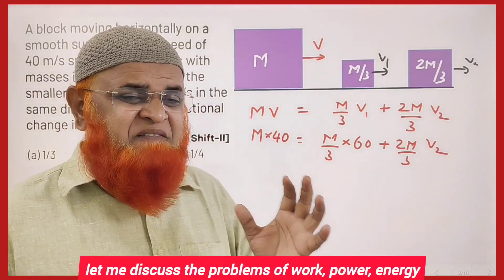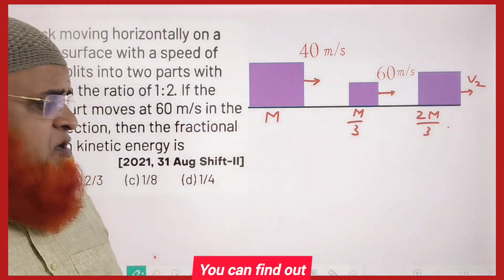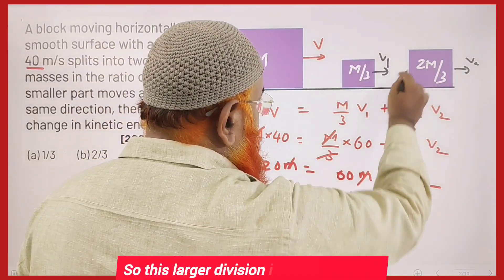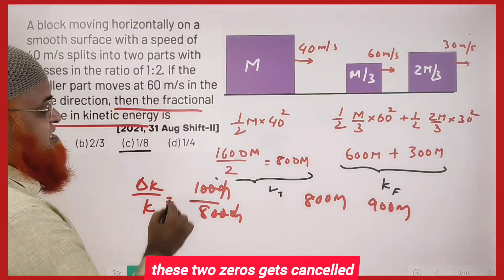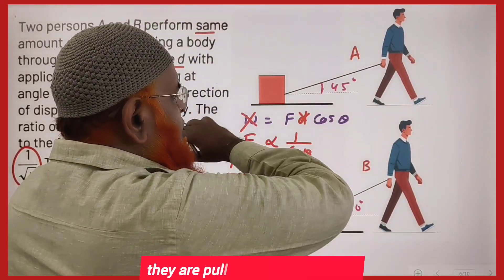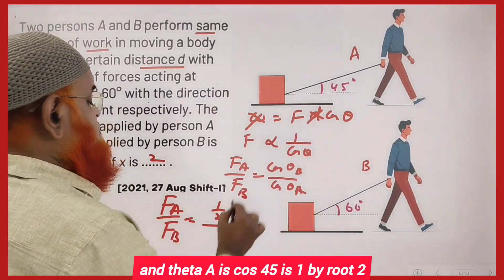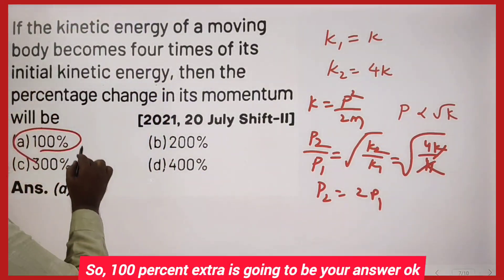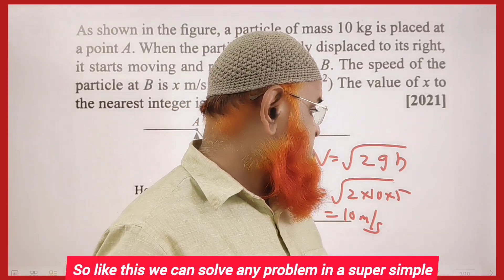Work Energy and Power | NEET | JEE MAINS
In this video we have discussed about Work Energy and Power tricks for Neet and jee mains 2026 and neet strategy|
My videos are included with
1) Physics strategy for jee mains 2024,
2) Work energy and power.